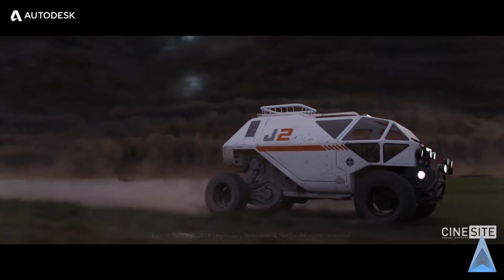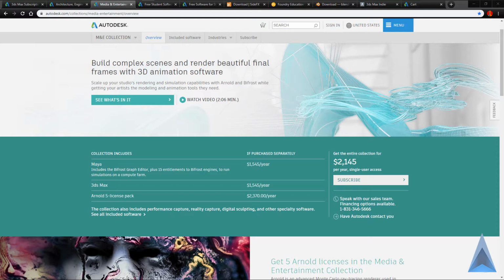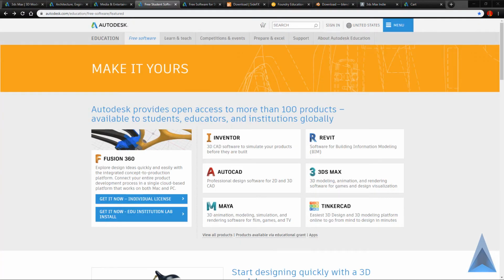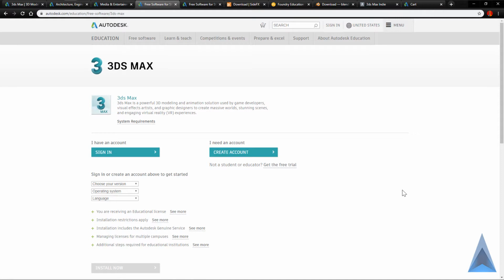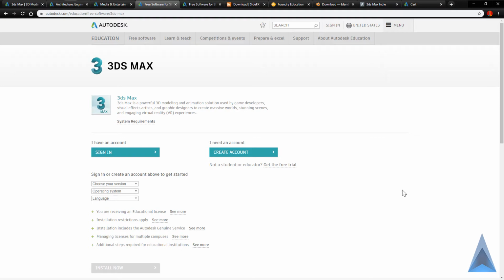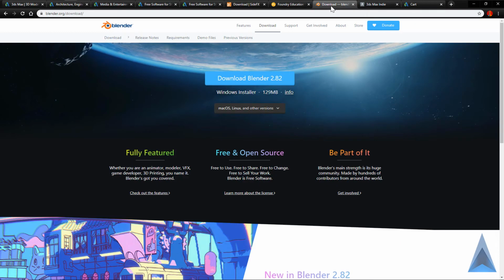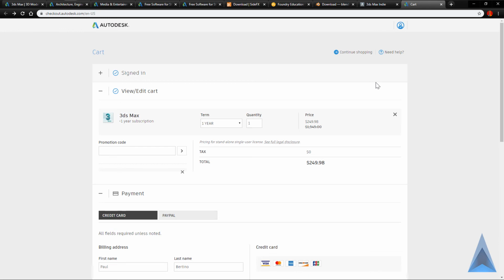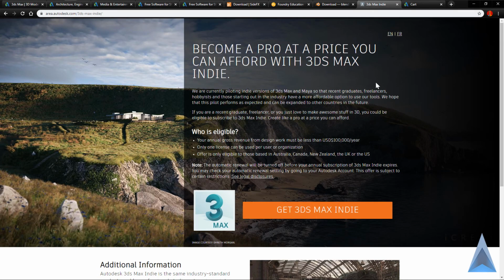3DS MAX 2020: All the ways to get 3DS MAX! (including the FREE student version)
Autodesk no longer offers permanent licenses of most of their software, but luckily they offer flexible subscription options that fit the needs of students, freelancers, and organizations:

Paul Bertino - 2020